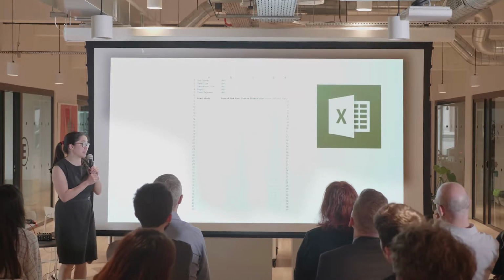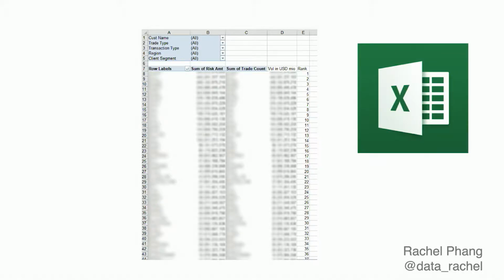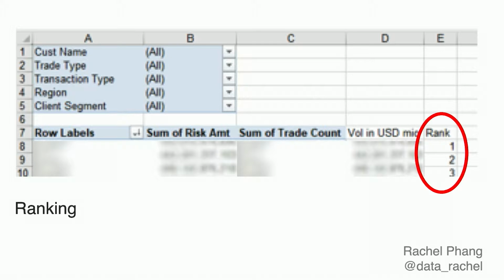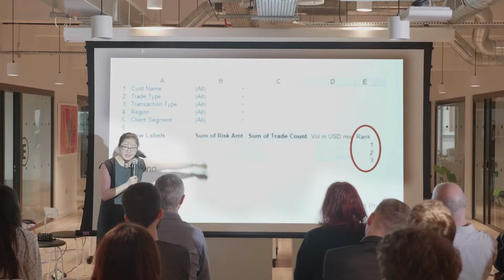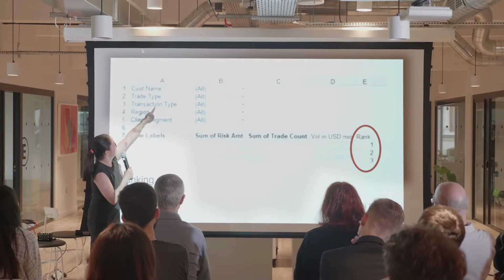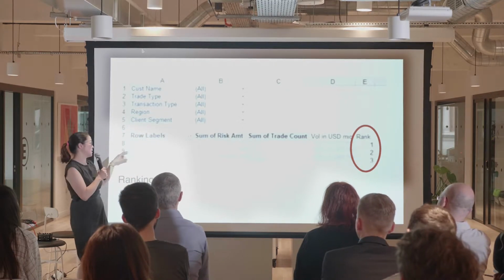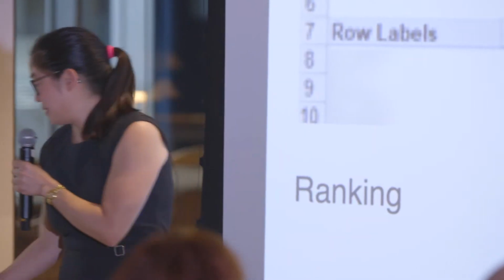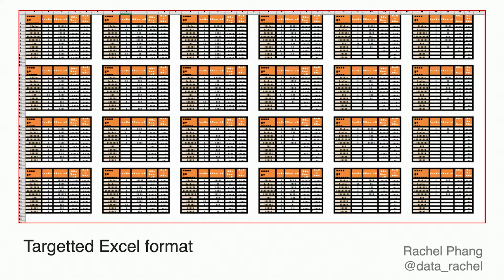Rachel Phang at Tiny Tableau Talks June 2019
Automating Excel with Alteryx